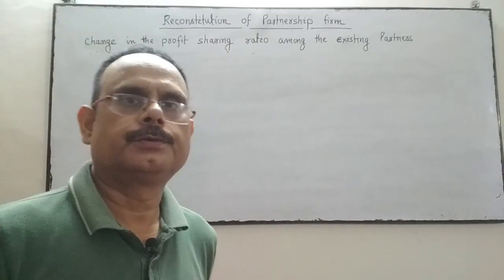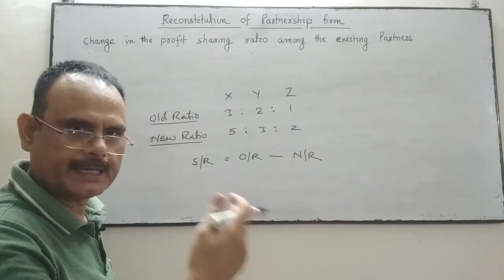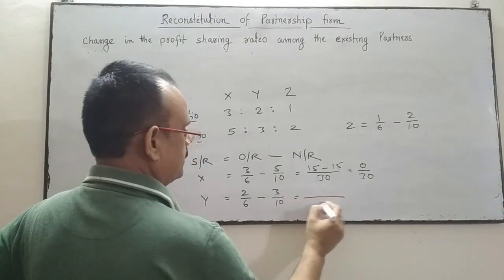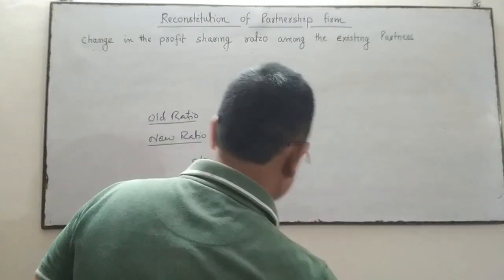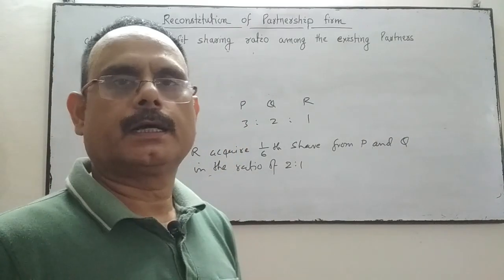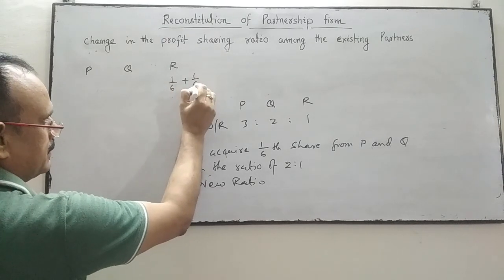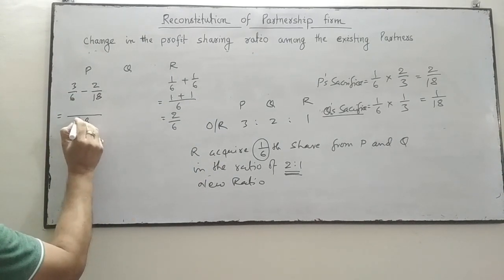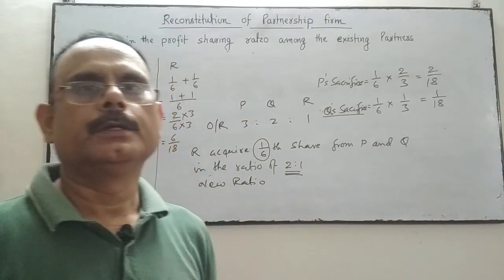Reconstitution of partnership firm Video 3